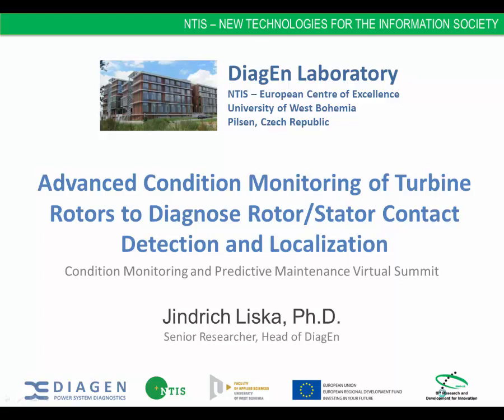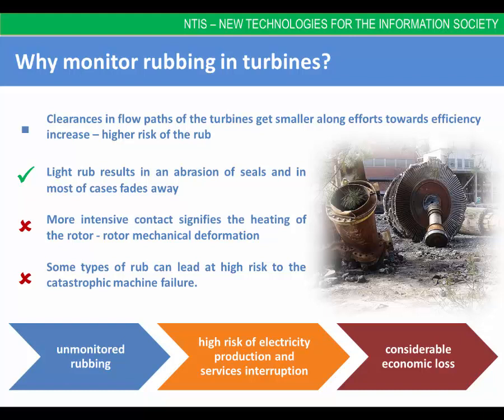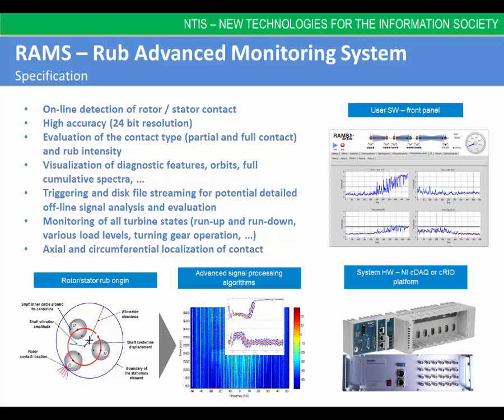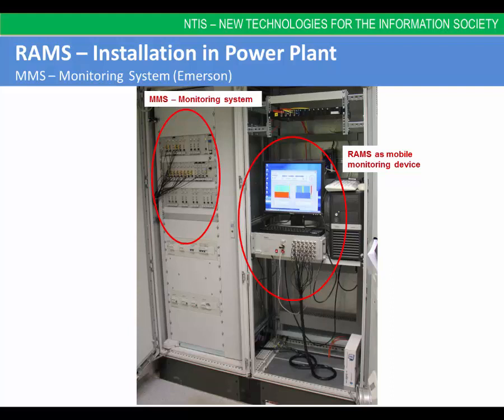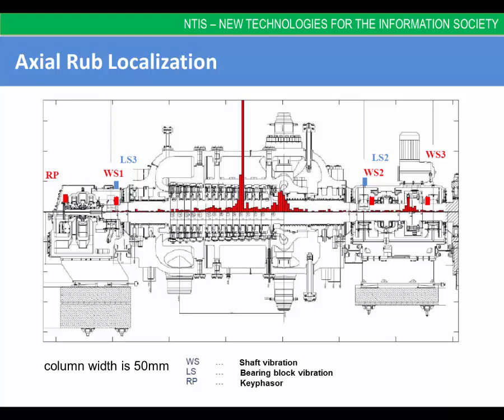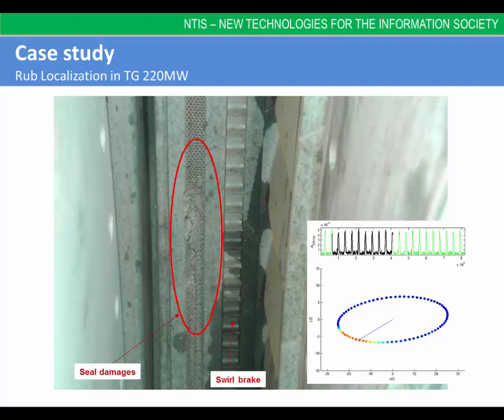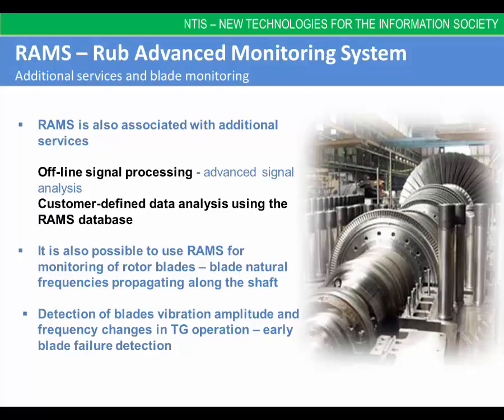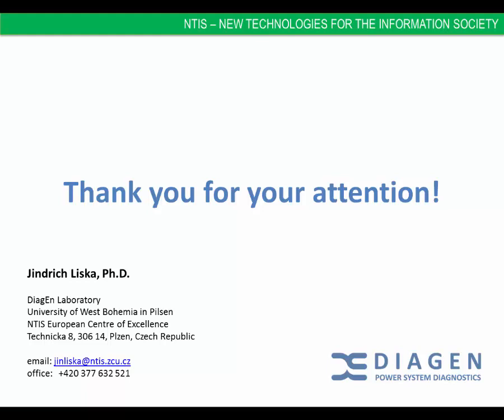RAMS - Rub Advanced Monitoring System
Advanced Condition Monitoring of Turbine Rotors to Diagnose Rotor/Stator Contact Detection and Localization